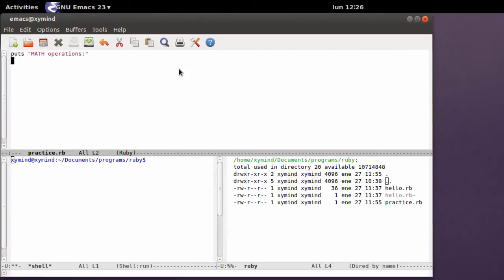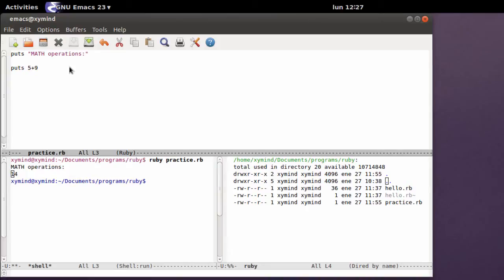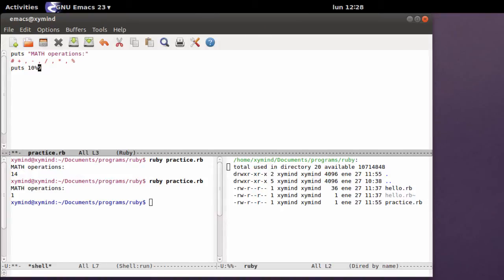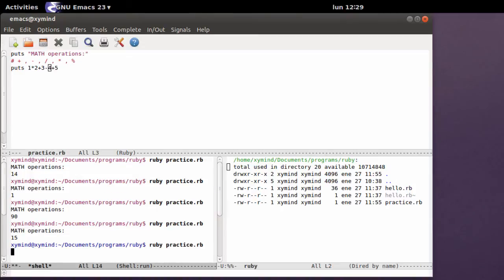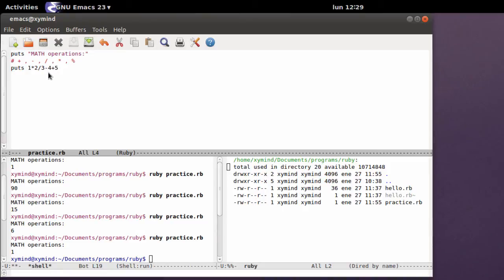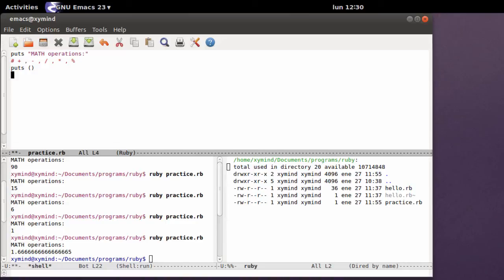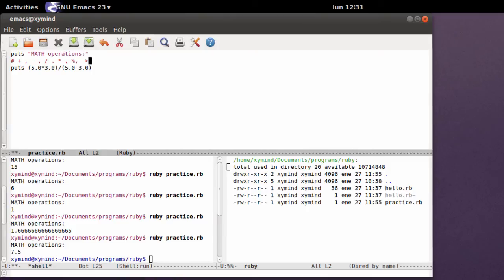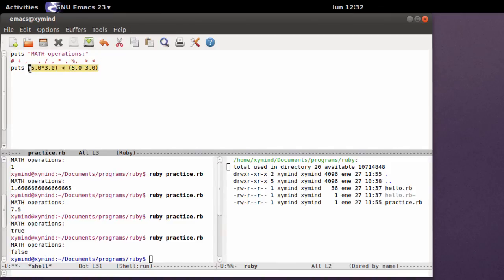Ruby tutorial - doing simple math, basic operations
In this tutorial we will learn how to do simple mathematical operations using ruby.